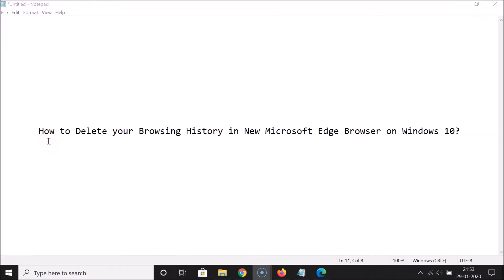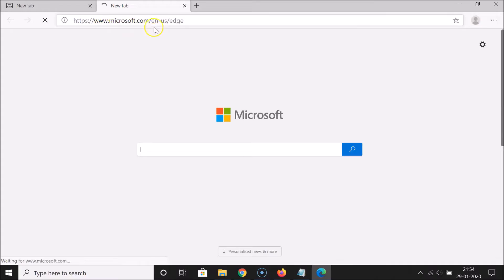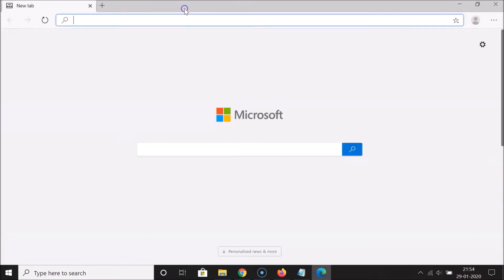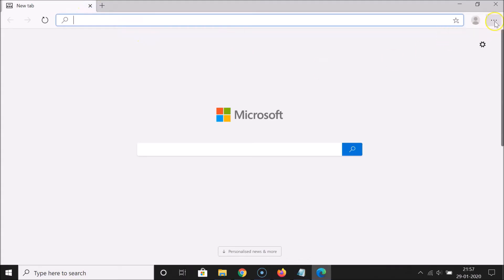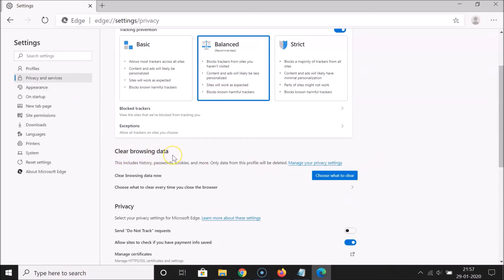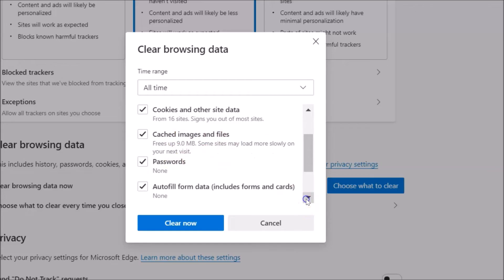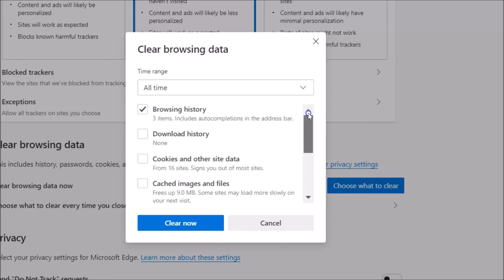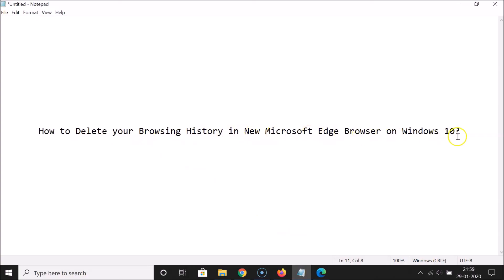How to Delete your Browsing History in New Microsoft Edge Browser on Windows 10?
Step 1: Open 'New Edge' Browser.

Step 2: Click on 'Three Dots' at the top right, and then click on 'Settings.'

Step 3: Click on 'Privacy and Services' in left menu.

Step 4: Scroll down to 'Clear browsing data,' under that click on 'Choose what to clear.'

Step 5: Select the time range from the dropdown, and then uncheck other options and leave only 'Browsing history.' After that, click on 'Clear now' button.

It's done.